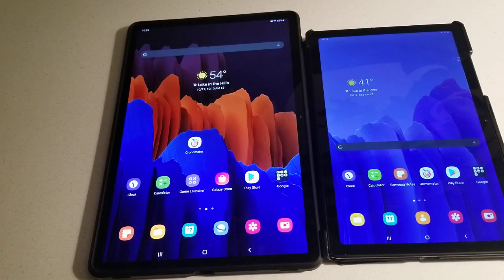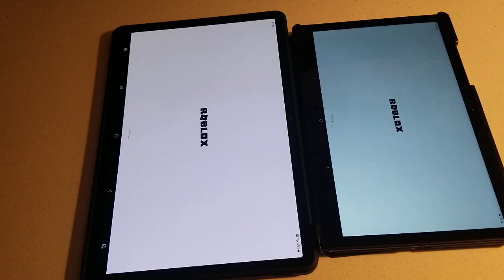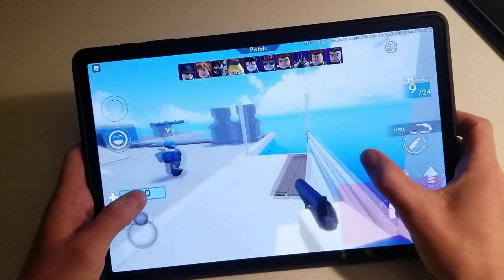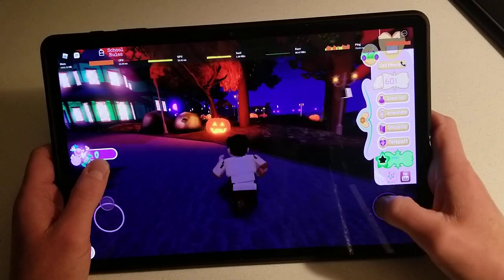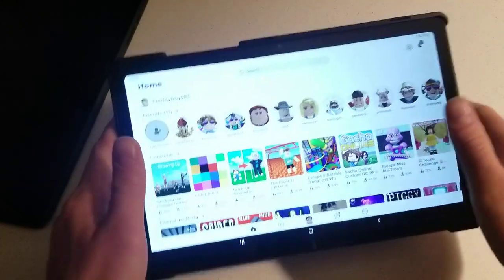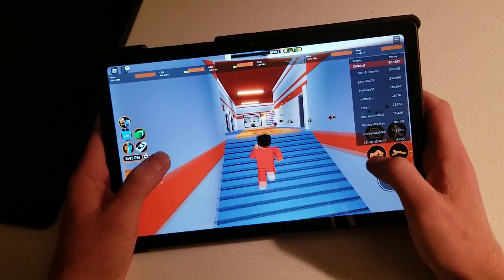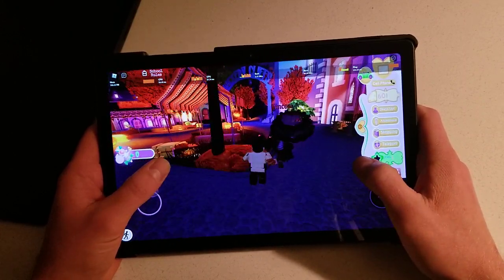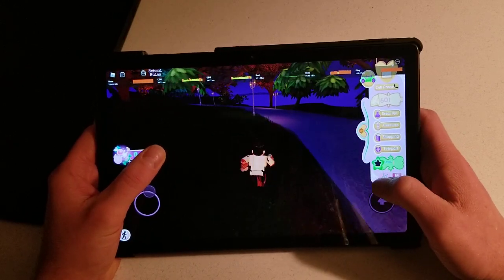Roblox on Samsung Tab A7 Vs S7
I play a few games in Roblox on both the Samsung tab A7 and Samsung tab s7+. Both work great, but the S7+ is of course better but also cost WAY more money.